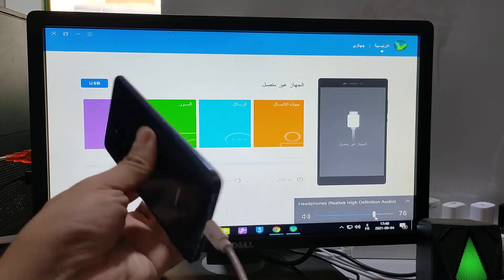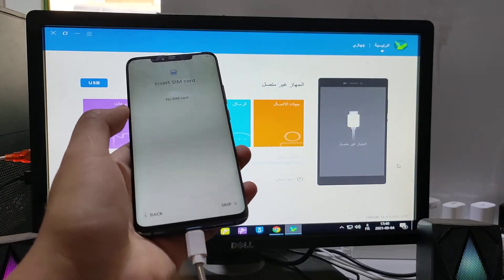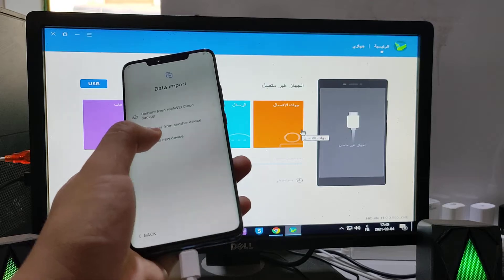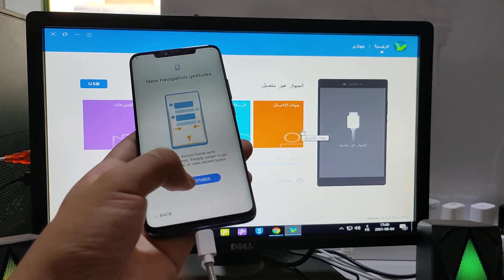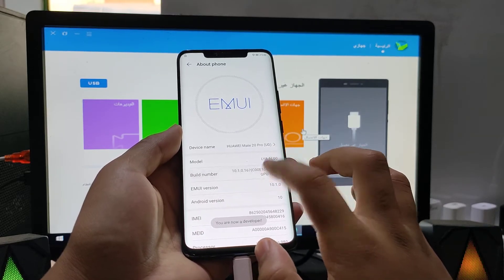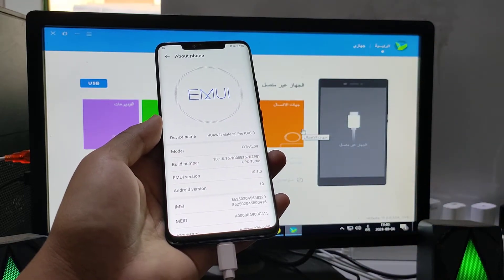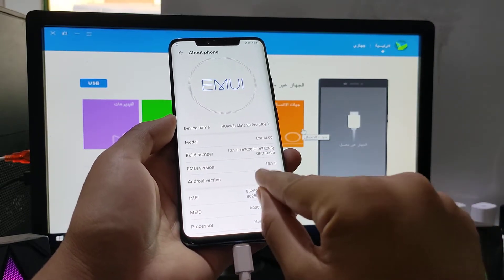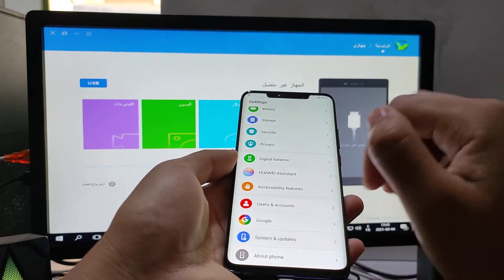How Downgrade Any Huawei Phone 2021 From EMUI 11 To EMUI 10 Up To 9 For Free Without Any Paid Tool ✅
Hello friends don't forget to subscribe to the channel and activate the bell in order to connect with our new videos do not forget that the protection changes every day in the phones and we look for solutions every day

El Profesor Gsm

《《《  Suggestions  》》》

All Samsung Android 11 Frp Bypass - No Smart Switch - No Magma Tool - Final Solution 100% Working ✅

MDM Bypass All Iphone Ios 14.7 / 14.7.1 / 15 - Apple Remote Management - iPhone | Ipad | For Free ✅

Fix System Has Been Destroyed For All Xiaomi Phones Without Flash Just One Click 😨 By Chimera Tool ✅

JAILBREAK IOS 14.5.1 / 14.6 PASSCODE/DISABLED IPHONE with checkra1n 0.12.4 Without MinaUSB1.1

MDM Does Not Allow Factory Reset All Samsung 2020/2021 MDM Lock Problem Solved 100% Tested |BY EFT✔️

JAILBREAK IOS 14.4 / 14.4.1 / 14.5.1 PASSCODE/DISABLED IPHONE - FIX ERROR -20 | MINA USB 3.2 FREE ✓